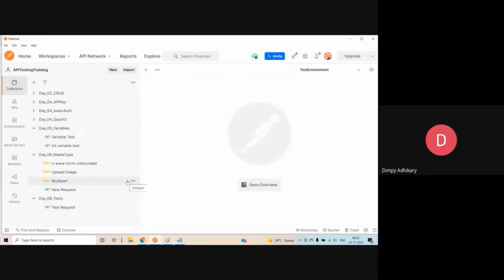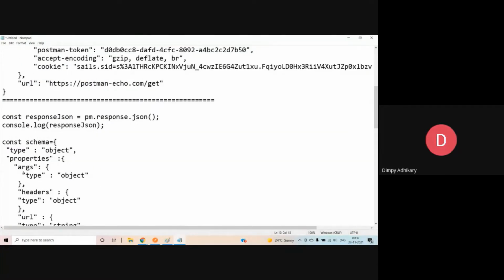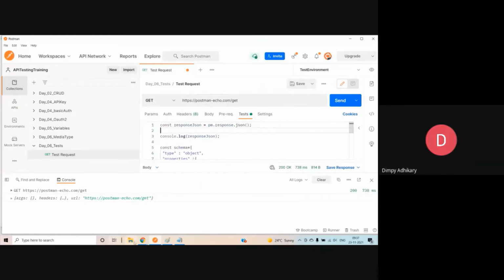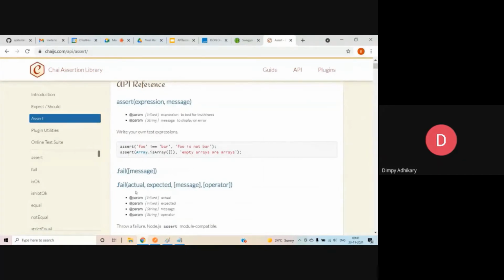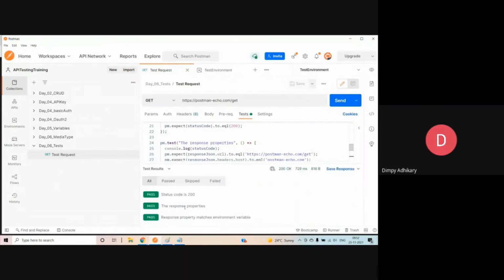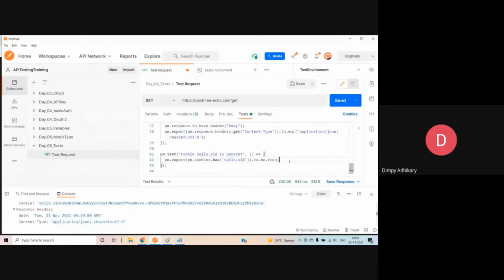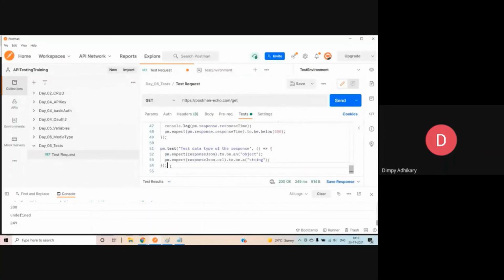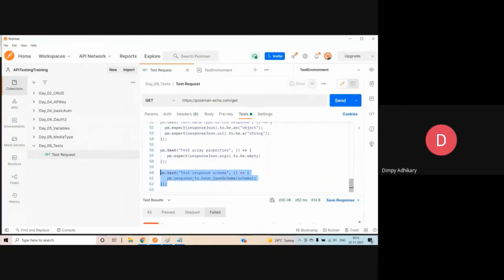Part 3 - Postman - Creating Tests and adding validations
- How  to create tests in postman
- How to add validations in postman tests tab
- How to run tests and analyze results
- Different kinds of assertions we use while validating rest APIs